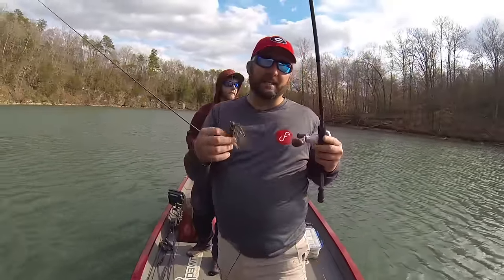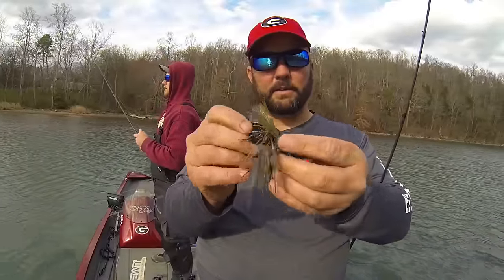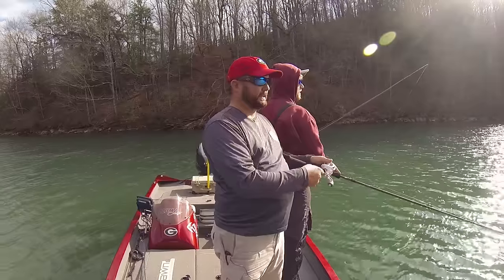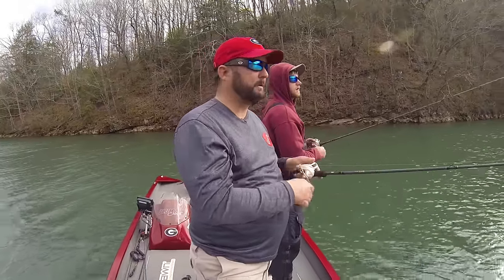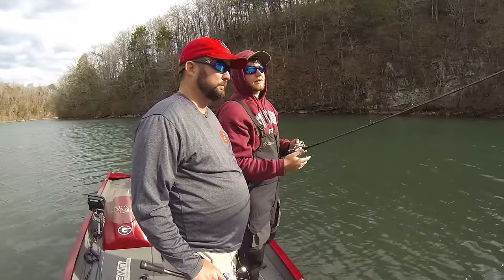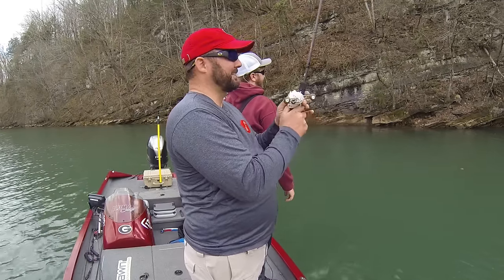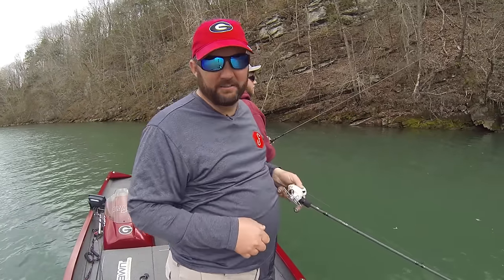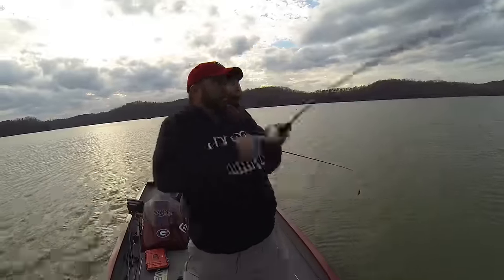Bass Fishing - How to Fish a Football Jig - ALL THE TIPS AND TECHNIQUES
Bass Fishing with Football Jigs can be intimidating to a lot of bass fishermen. From Pre Spawn to Post Spawn it catches big bass. Here are the tips and techniques that will help you learn how to fish the football jig and catch more bass.

Equipment Used in this video
Jig - Seibert Outdoors - Flukemaster Series Football Jig - Color is "Trust Me"

Follow me on-
Parascope - Flukemastr
釣り